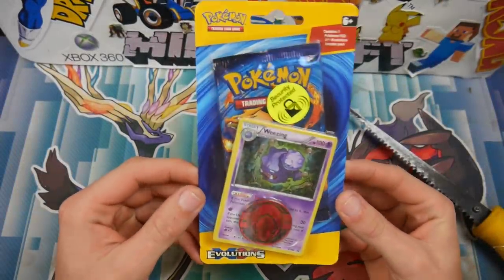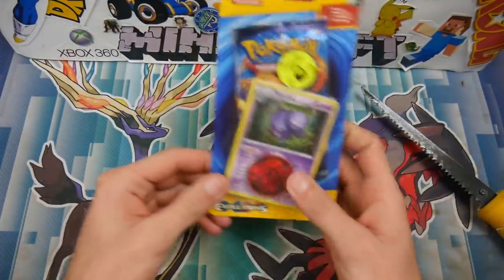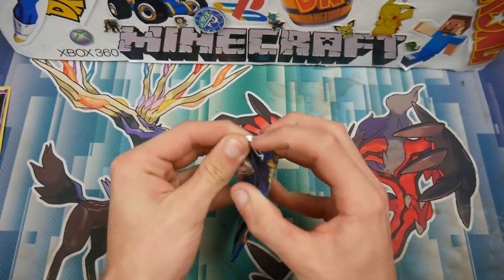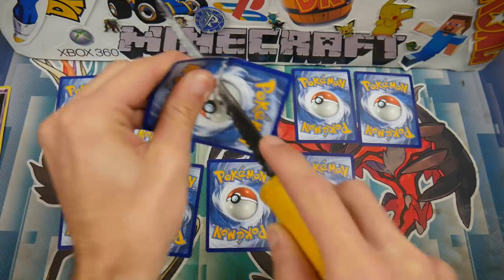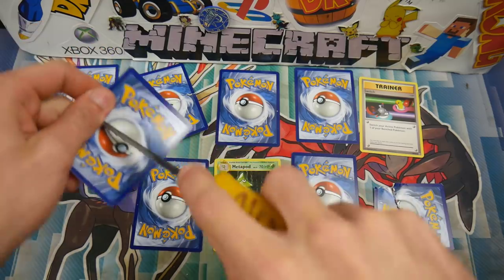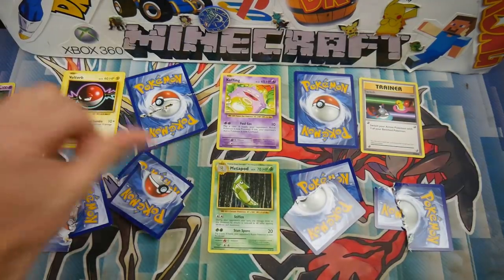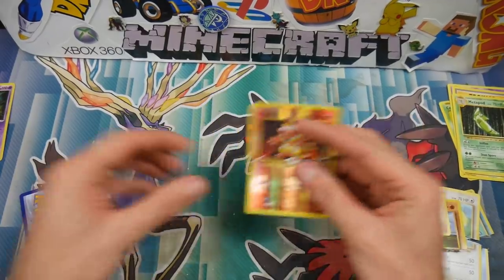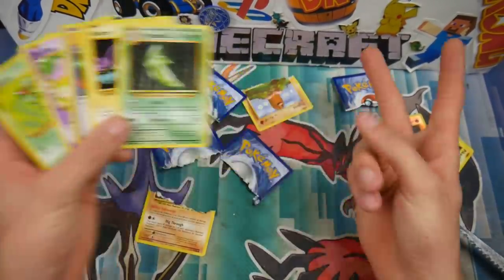Flip it Or Saw it!! SAWING POKEMON CARDS IN HALF!!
In todays video we have played another game of Flip it Or we have used a Plaster Saw to cut the cards we didnt flip in half.

Tom Grieve
Instinct
Jose Mejias
Sofia Foidl
Konrad Freestun